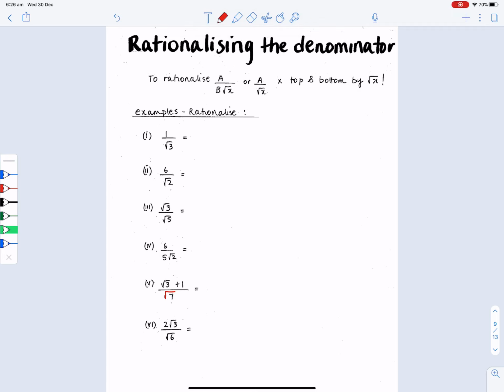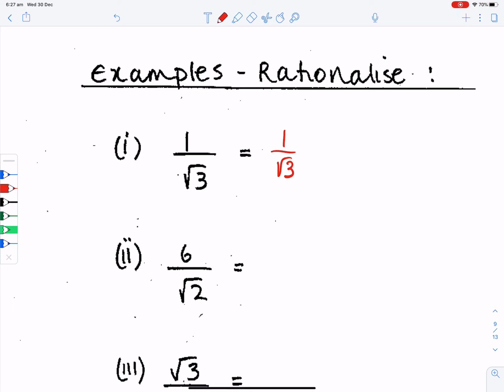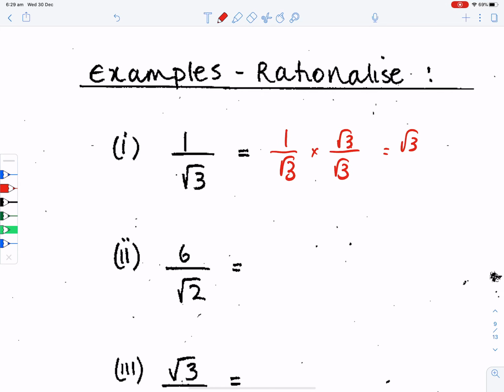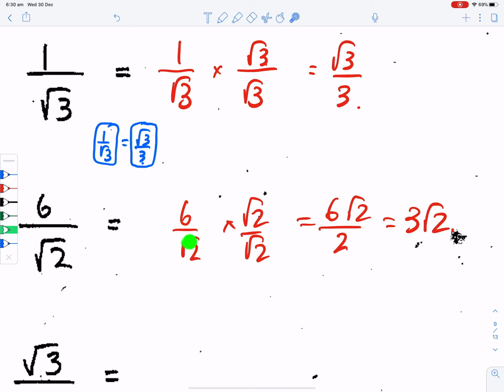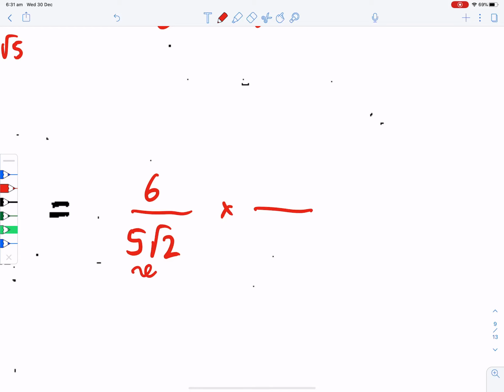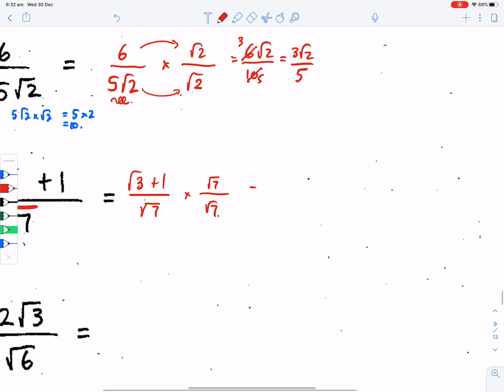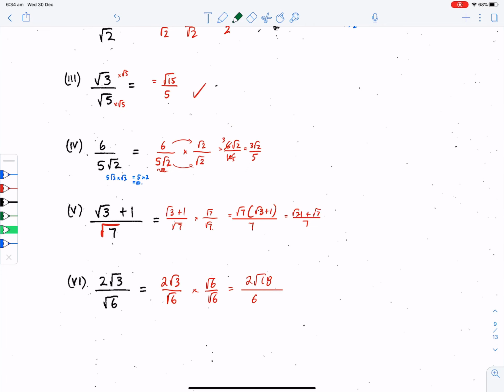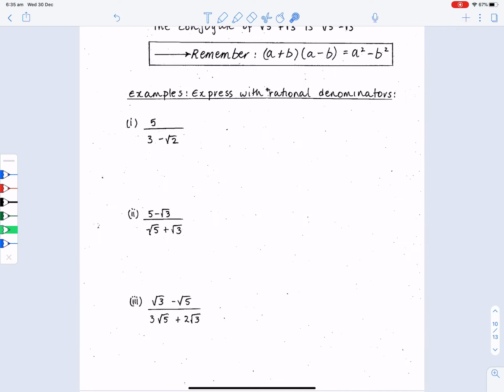Surds video 5 - Rationalising denominator YEAR 10